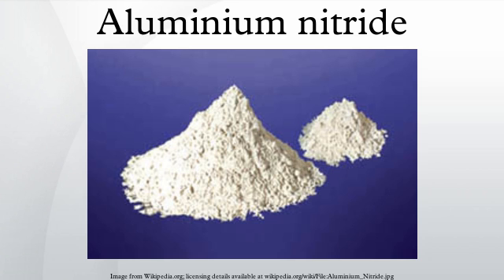Aluminium nitride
Aluminum nitride (AlN) is a nitride of aluminum. Its wurtzite phase (w-AlN) is a wide band gap (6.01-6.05 eV at room temperature) semiconductor material, giving it potential application for deep ultraviolet optoelectronics.